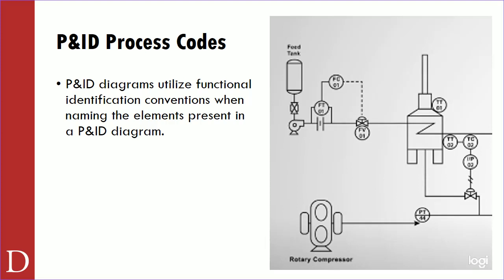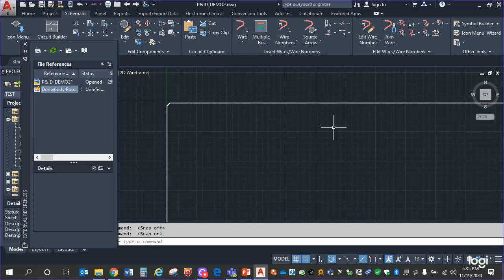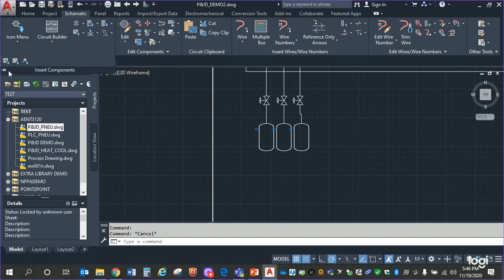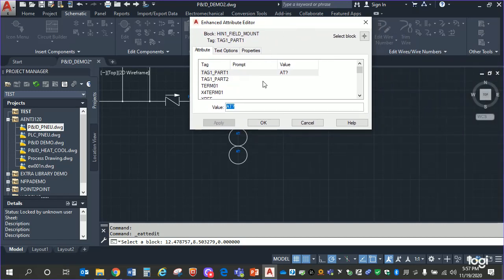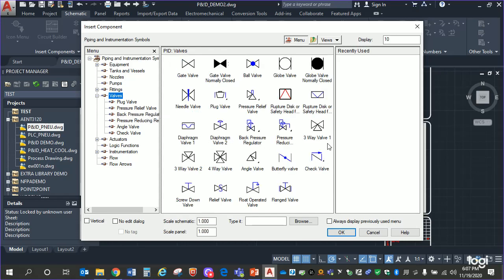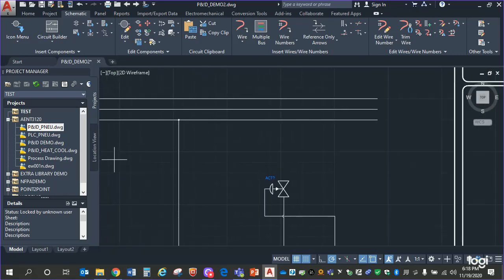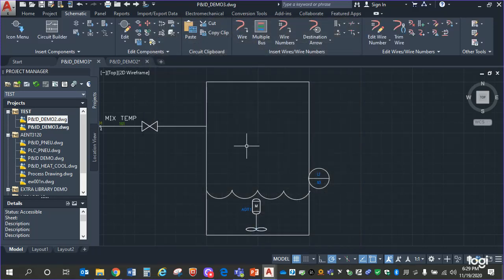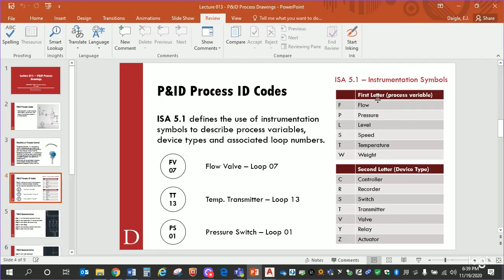AutoCAD Electrical - P&ID Drawings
This video demonstrates how to use several of the P&ID tools in AutoCAD Electrical